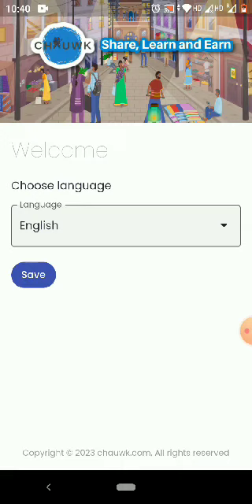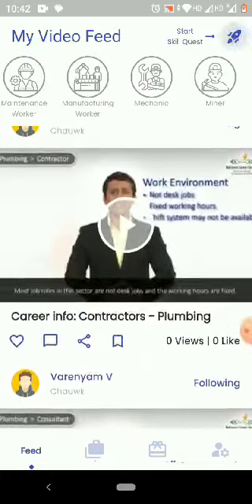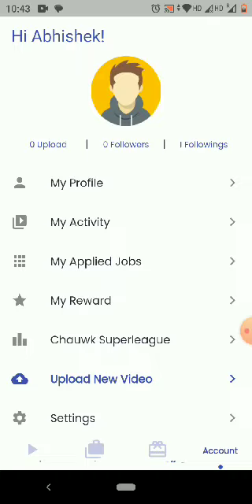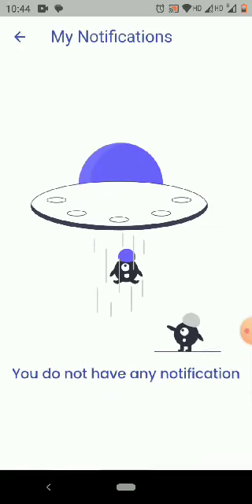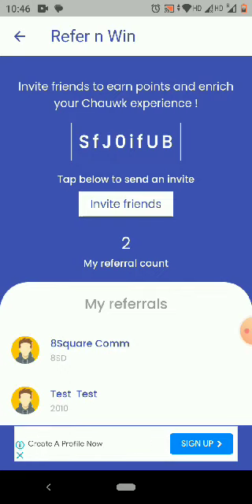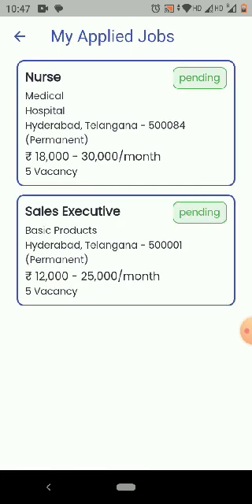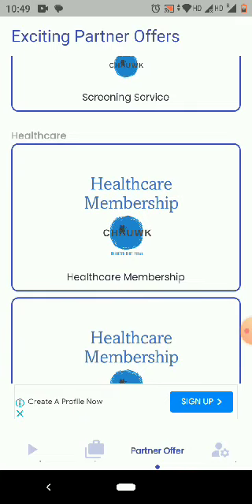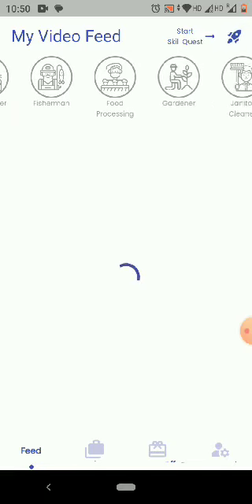Chauwk App Full Detailed Demo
For user to understand how to use the CHAUWK  app